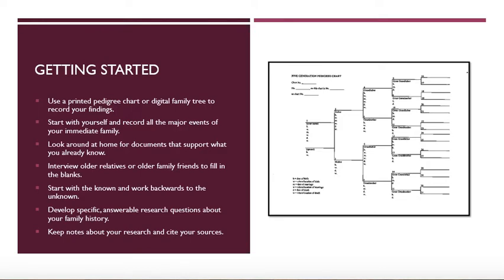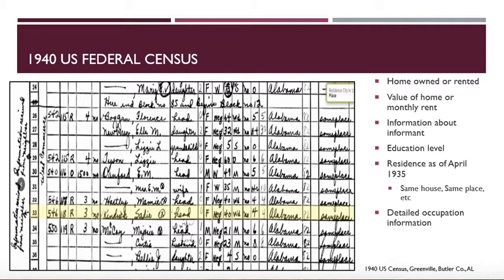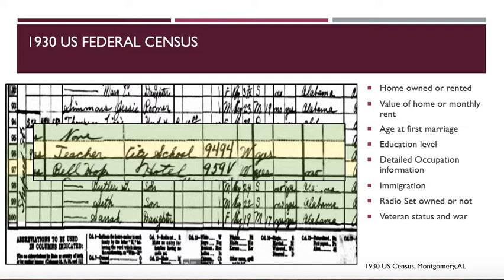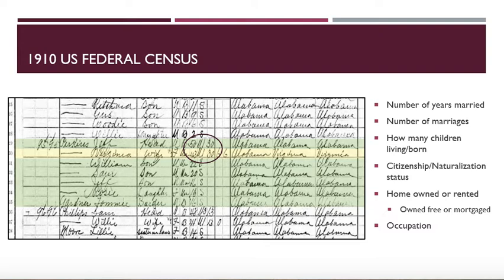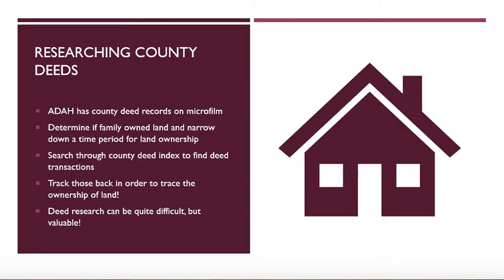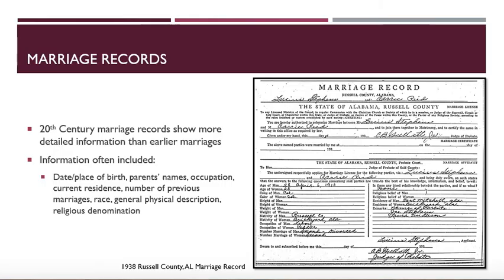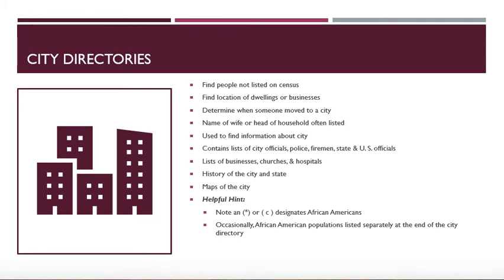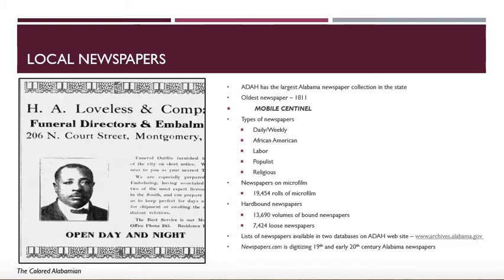Tracing Your African American Ancestors Part 1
An introduction to African-American genealogy research focusing on 20th century sources.

Led by Carlie Anne Burkett of the Alabama Department of Archives & History.